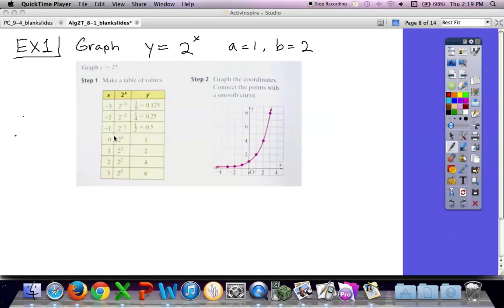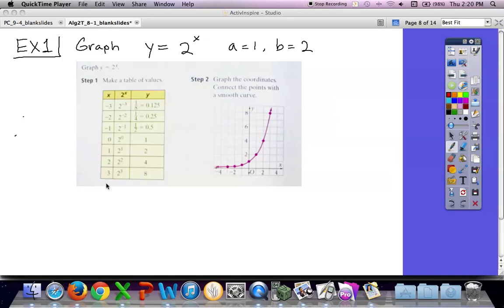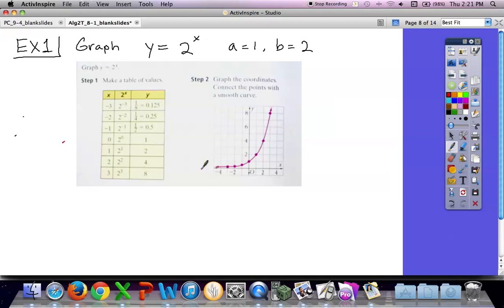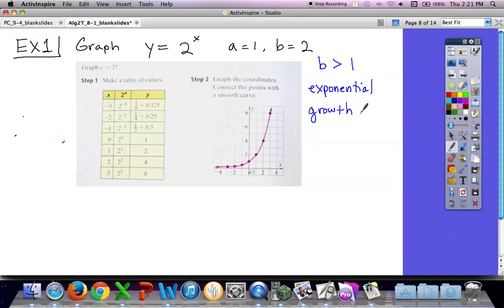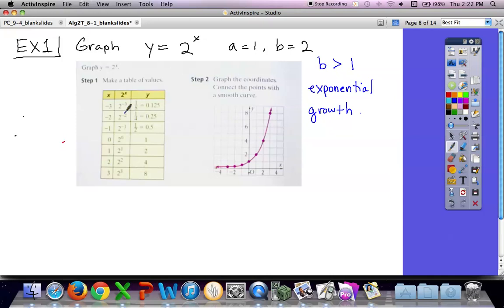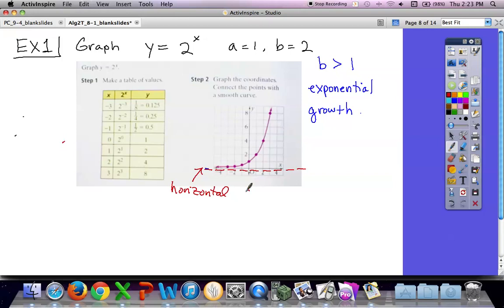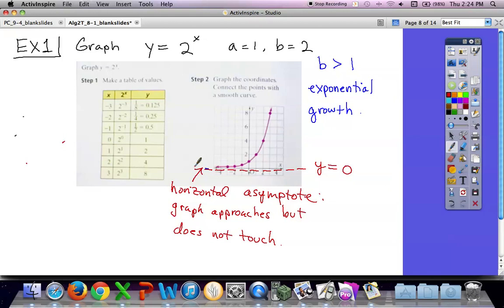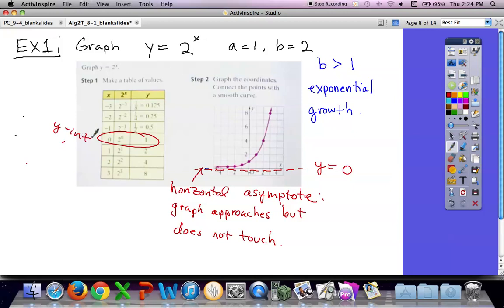Alg2T 8 1 2